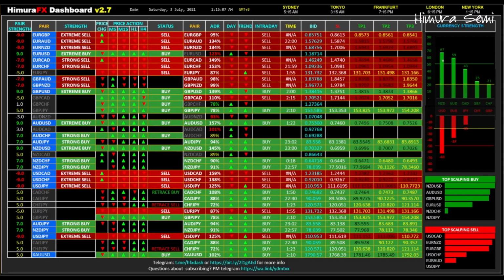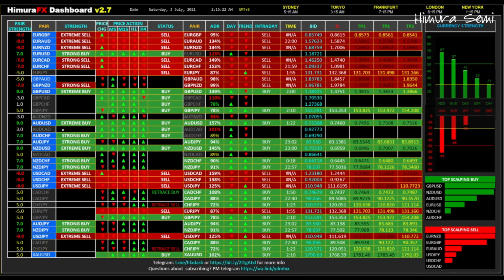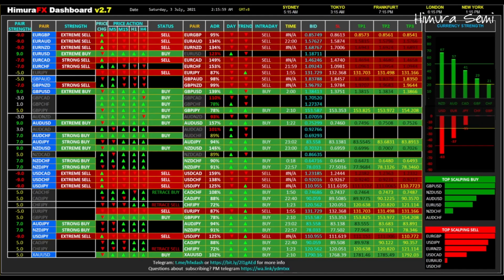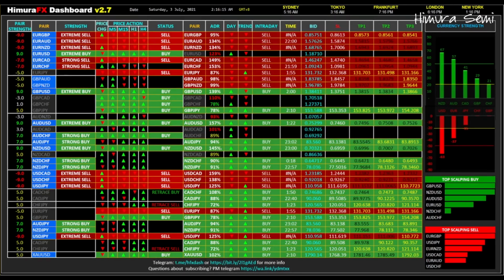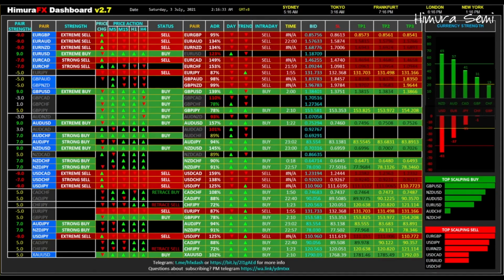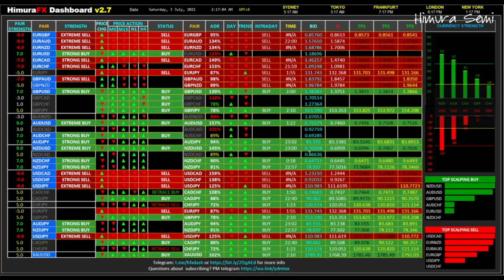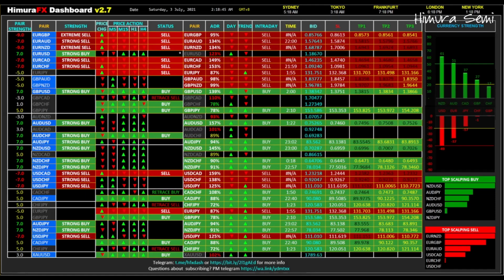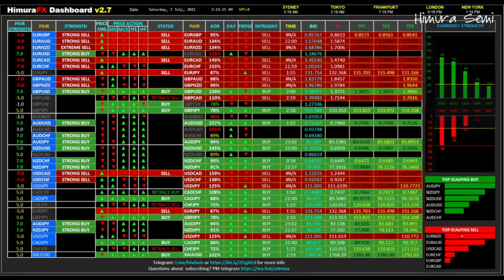#1 6 steps on how to use the HFX Dashboard | Himura Semi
In this video, I explained how to use the dashboard effectively even you are new to forex trading.

if you like to purchase the dashboard. if you like to purchase the dashboard 👈

👉 Best Forex Brokers:- 👇👇👇
1. Justforex (USD30 Welcome Bonus - leverage 1:3000)
2. RoboForex (USD30 Welcome Bonus - leverage 1:1000)
3. OctaFX (50% deposit bonus - leverage 1:500)
4. FXQM (30% deposit bonus - leverage 1:1000)
5. Weltrade (low spread - leverage 1:1000)

TRADING STRATEGY:
1. Look for the pair that has BLUE BOX
2. STRENGTH must EXTREME BUY / EXTREME SELL
3. STATUS must BUY / SELL
4. CURRENCY STRENGTH must above 50 or below -50
5. ADR value below 80%
6. Take profit 20-50pips for beginner
7. Trade only during London and New York Session.

Thank you for your support and really appreciate that.